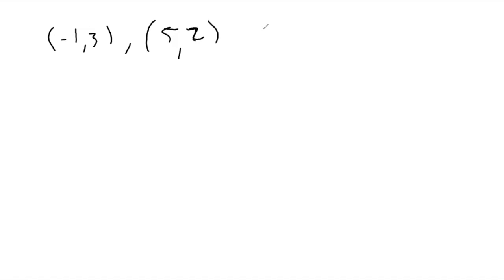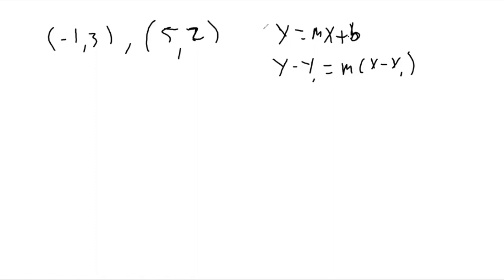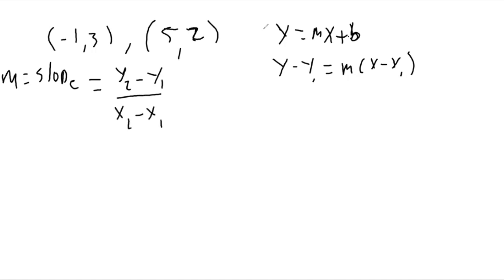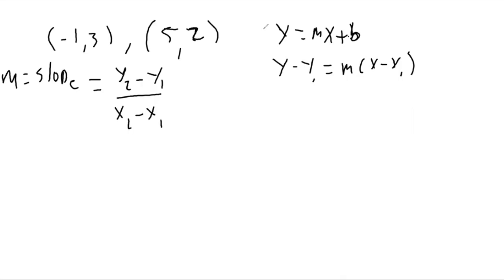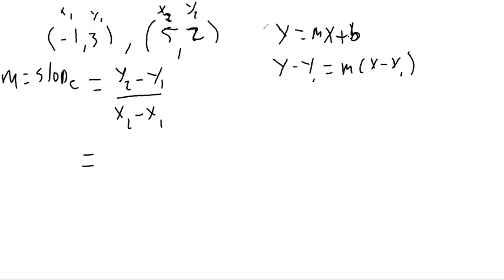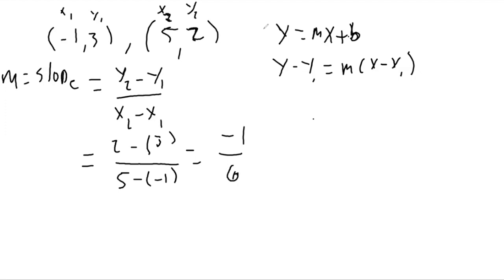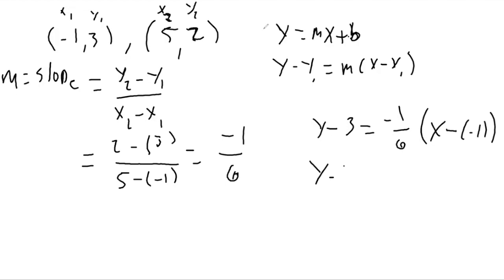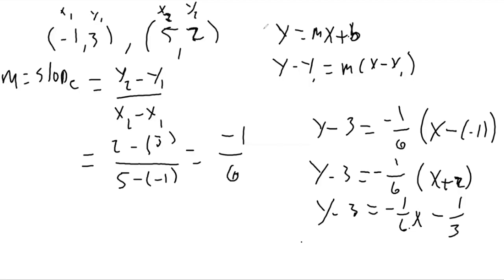Point Slope with Tate